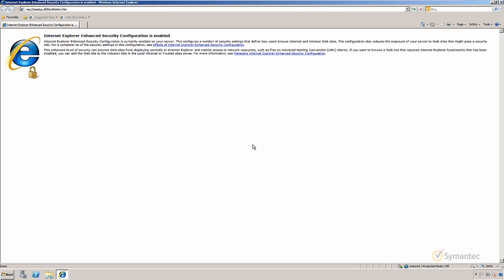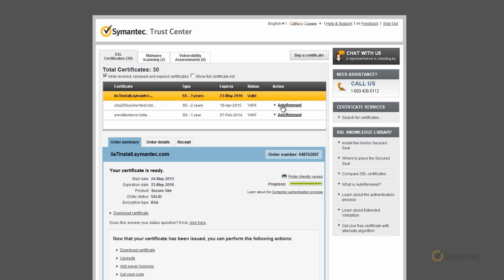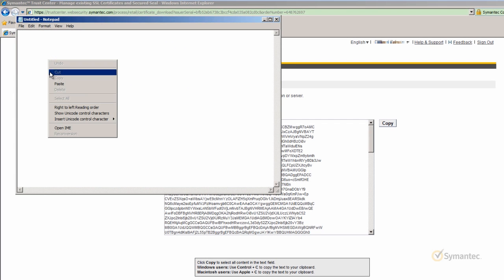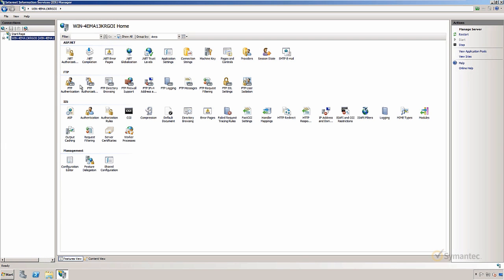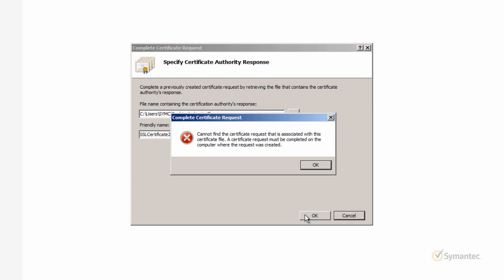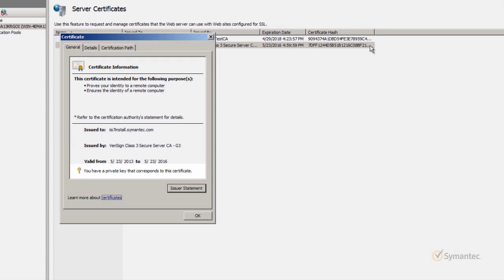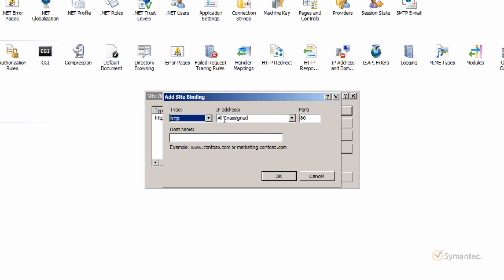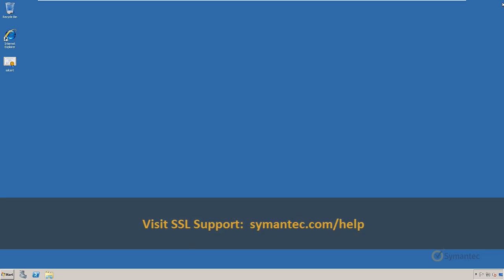Support Tutorials: Installing an SSL Certificate on Microsoft Server 2008 & 2012 IIS 7 & 7.5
Learn how to install an SSL certificate on Microsoft IIS 7 & 7.5 with Symantec's Video Tutorials.

Symantec SSL: Industry-leading SSL Certificates with award winning support

Symantec Website Security Solutions has an extensive SSL certificate product offering. Whether you need 1 certificate or 15,000 and enterprise management, we’ve got a product that’s perfect for your business – both today and tomorrow as your business grows.